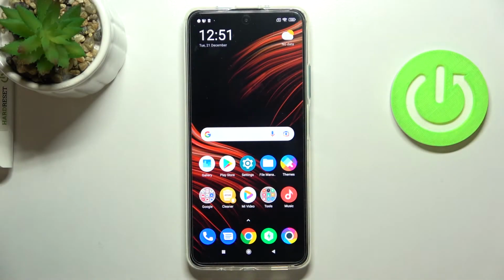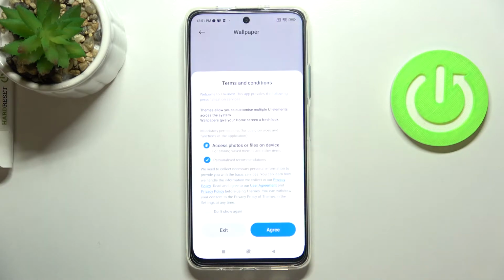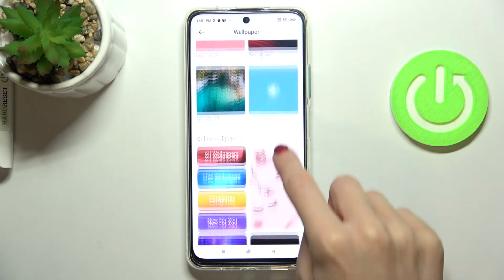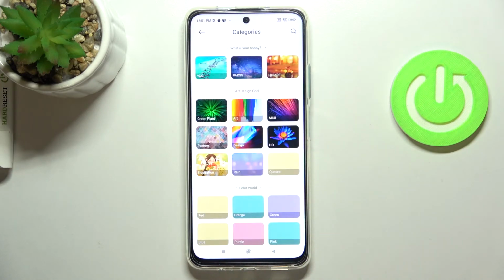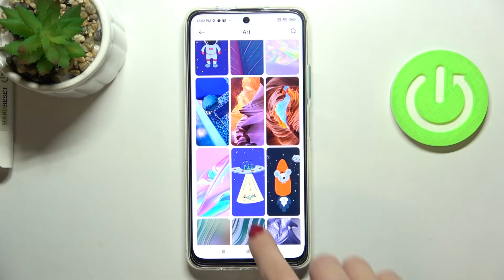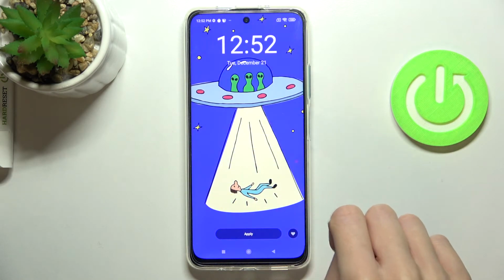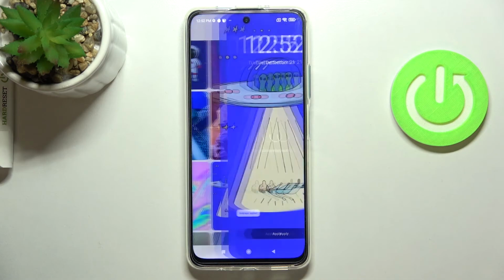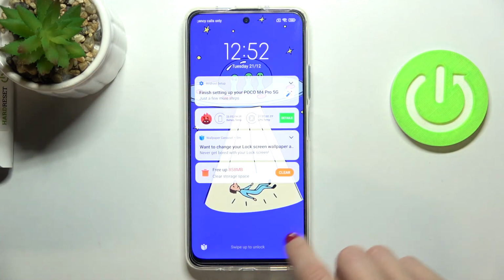How to Change Wallpaper on POCO M4 Pro 5G – Update Home Screen Look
Learn more info about POCO M4 Pro 5G:
What is the setting that lets you change the wallpaper in POCO M4 Pro 5G? We have enclosed a video that explains how to successfully change the wallpaper in the POCO M4 Pro 5G. Find out the above video guide and set the most liked photo on the desktop of your POCO M4 Pro 5G if you want to refresh the screen. See the attached instructions to learn how to smoothly access the display settings to set up the new, original picture to refresh the screen of your Poco device. Visit our HardReset.info YT channel and discover many useful tutorials for POCO M4 Pro.

Let’s visit our HardReset.info YT channel and find many solutions for POCO M4 Pro 5G. How to set up wallpaper in POCO M4 Pro 5G? How to change the home screen in POCO M4 Pro 5G How to set lock screen in POCO M4 Pro 5G? How to update wallpaper in POCO M4 Pro 5G?